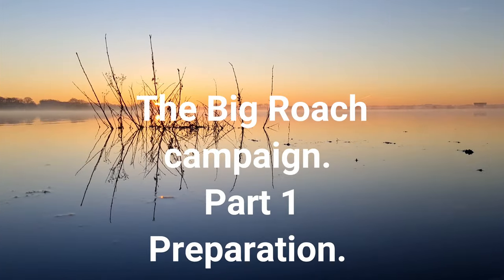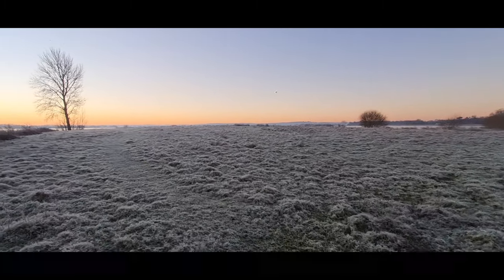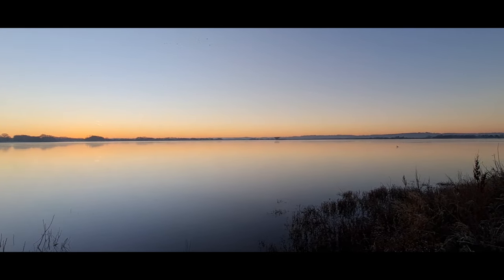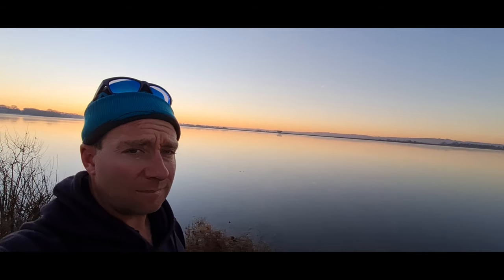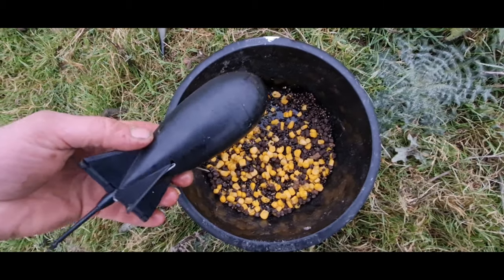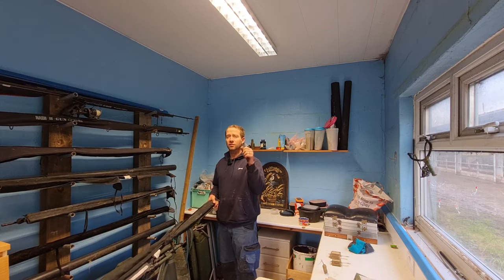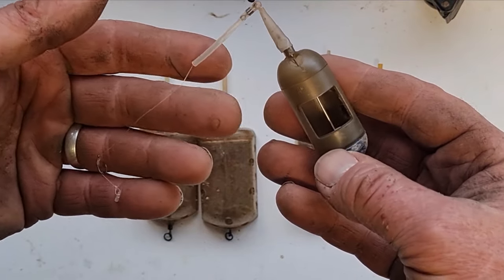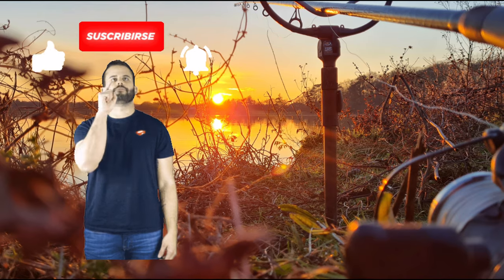How to approach a reservoir for Roach.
A recent capture of two roach for over 8lb on social media really inspired me to go out and catch myself one! A 2lb roach is the target and in this video i cover location and tactics i use to try and catch my first ever 2lb Roach on my local  water Bough beech reservoir.